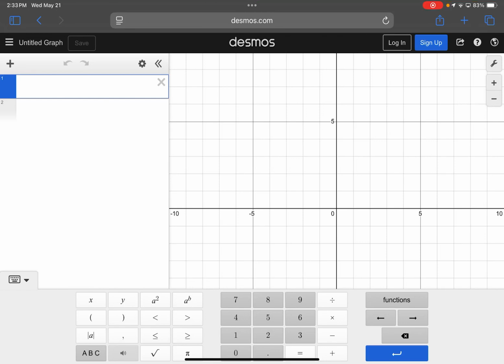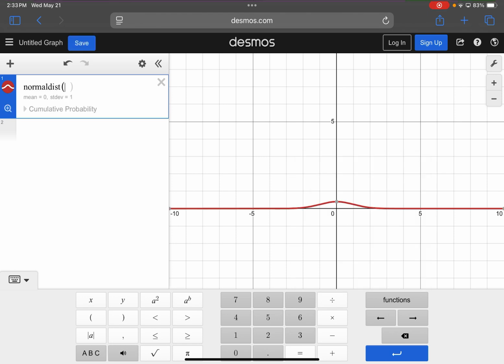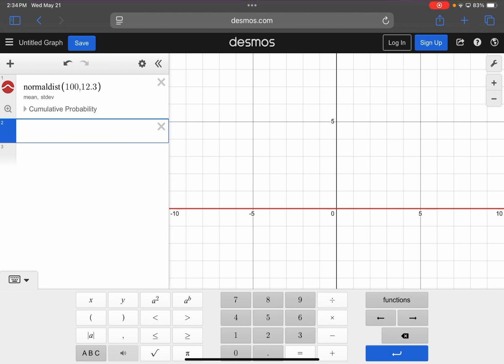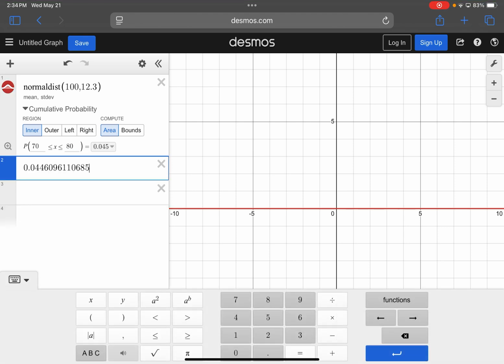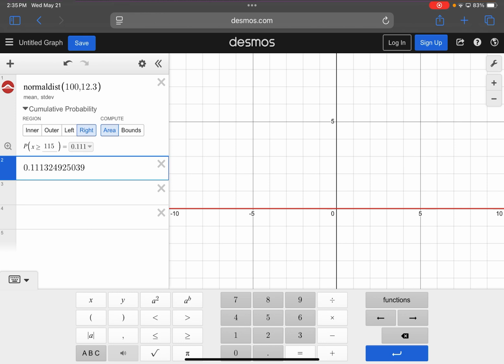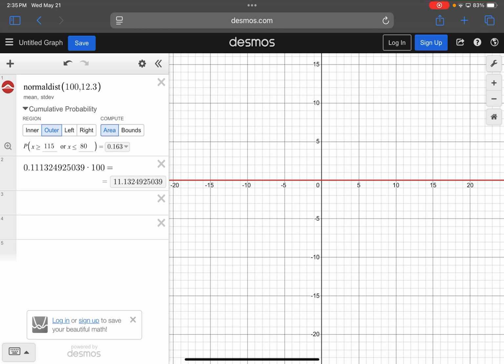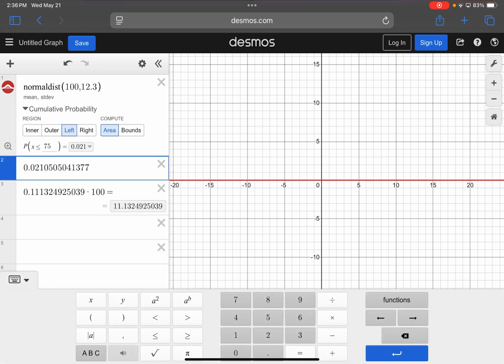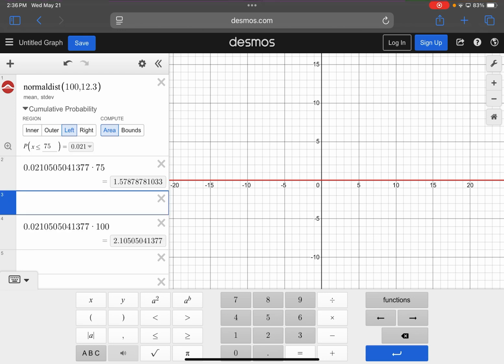Use DESMOS for Normal Distribution and CDF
Using Desmos calculator to do a normal distribution and CDF